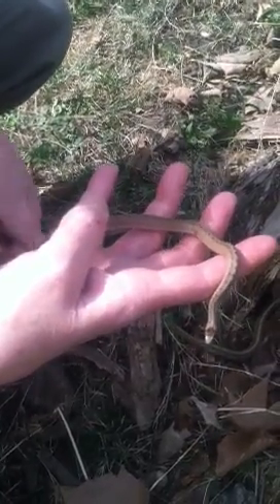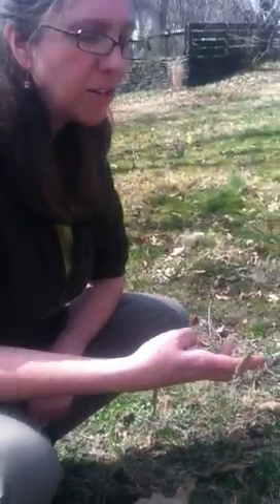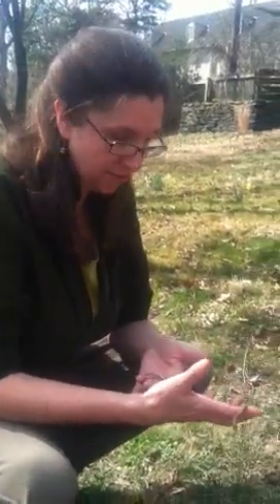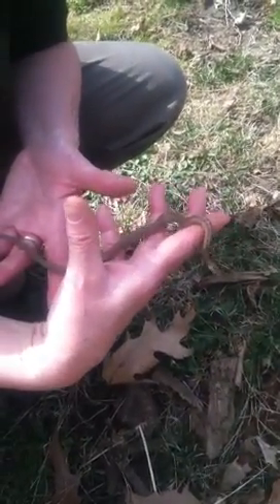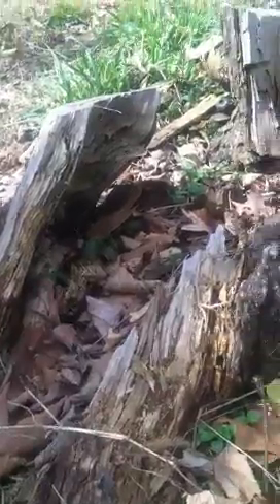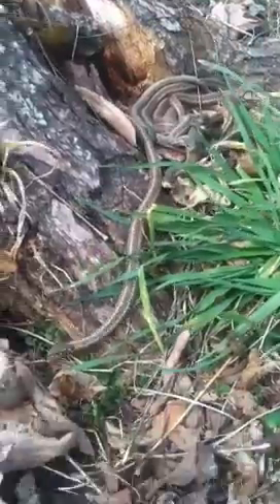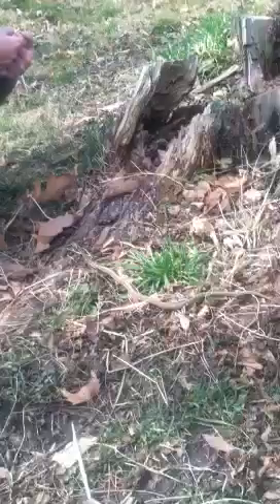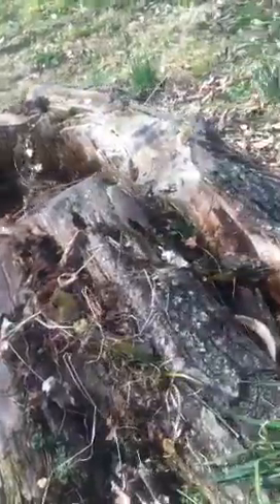Meet the northern brown snake (Storeria dekayi)!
Take a look inside a snakes' den at Bartram's Garden with Education Manager Leslie Gale. It's springtime and the snakes are waking up from a long winter's rest! These snakes are a gardener's best friend since they feast on slugs.